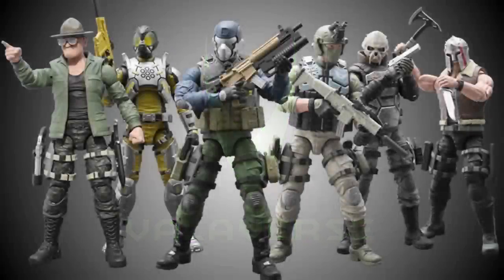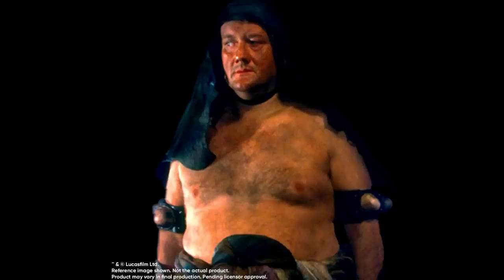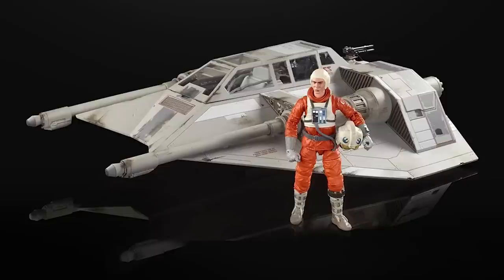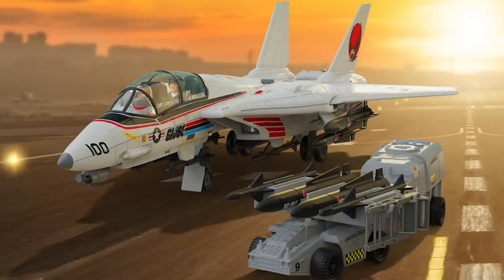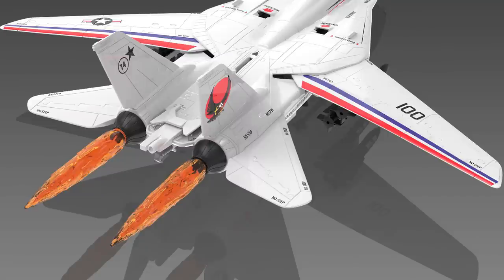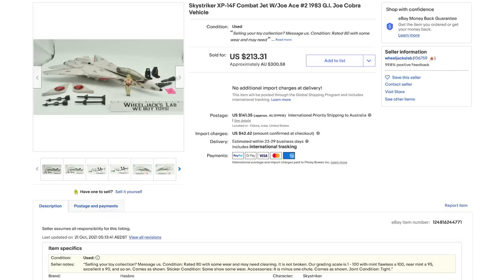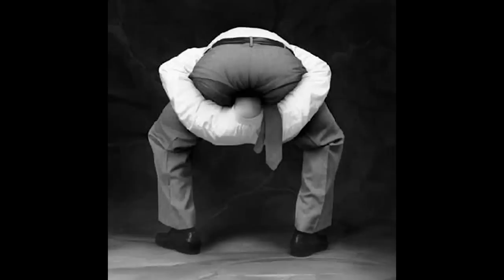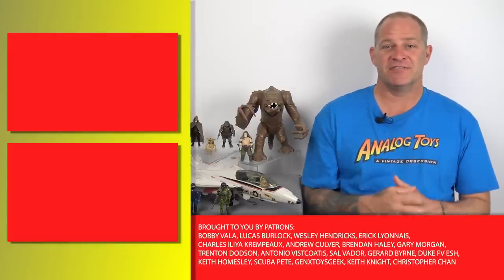Hasbro is Desperate | HasLab Star Wars Rancor & GI Joe Skystriker